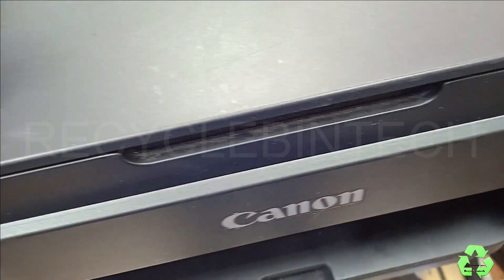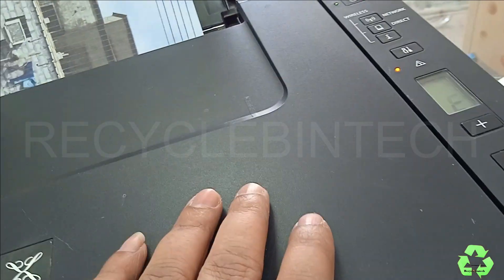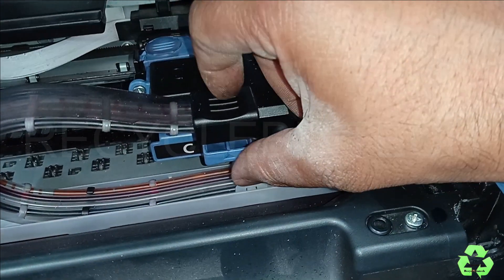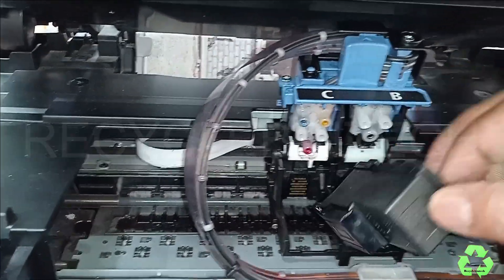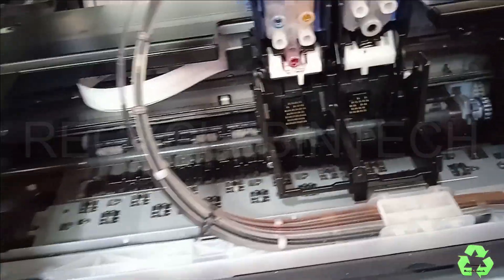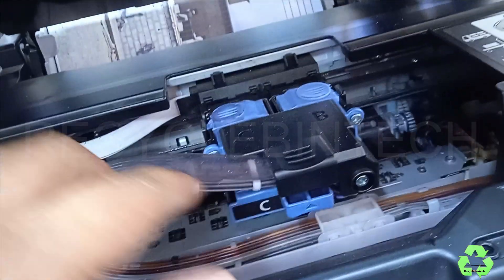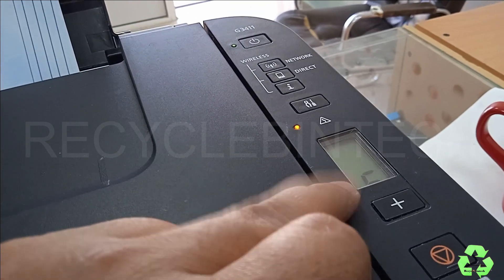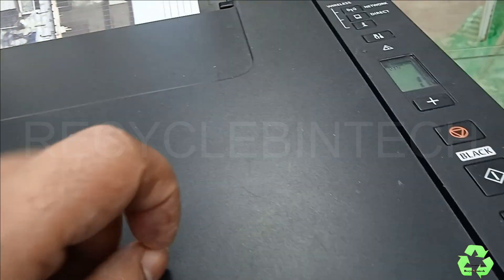CANON G3411 error E05c not printing